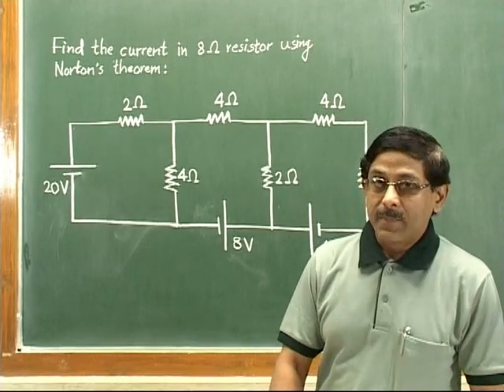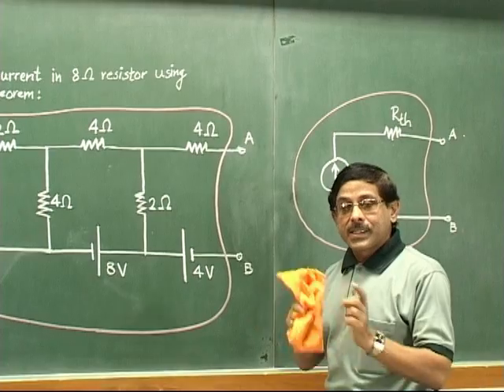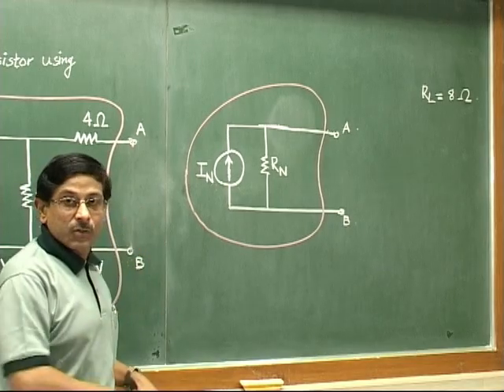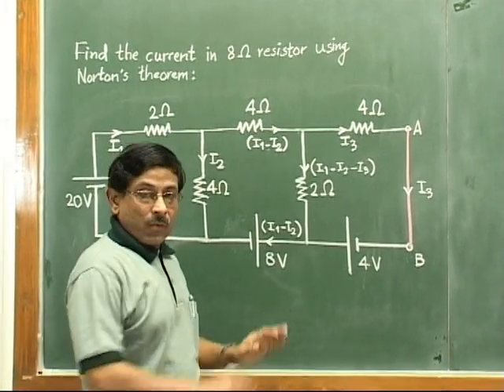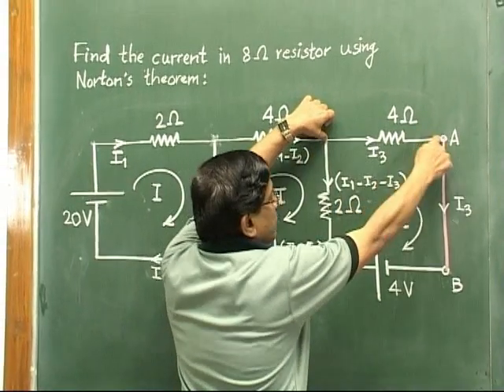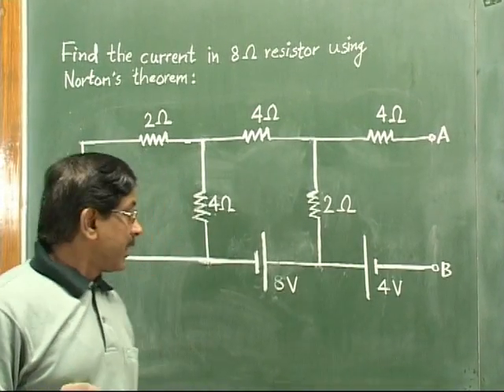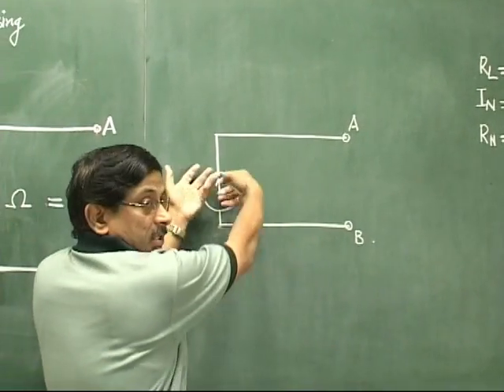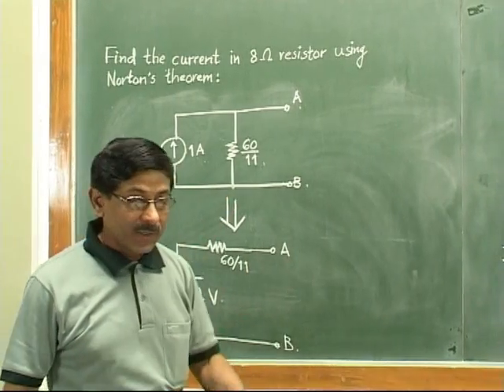Norton's Theorem - by Dr. C. B. Bangal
This video lecture explains Norton's theorem and its application to DC resistive networks. Your comments are welcome here!